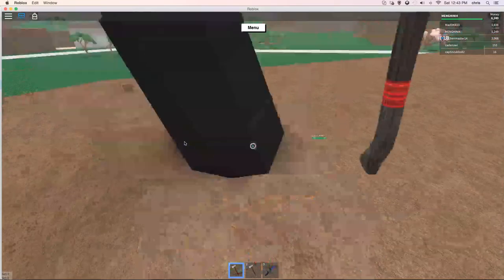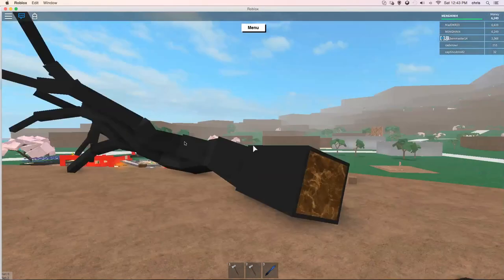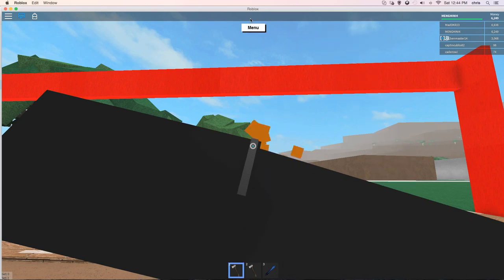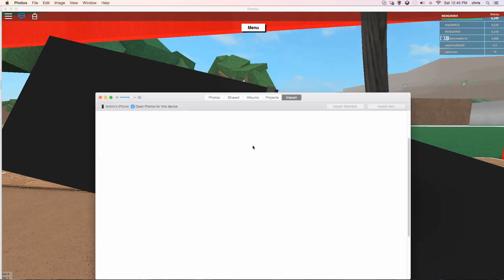lumber tycoon how to fit huge tree stump in saw mill